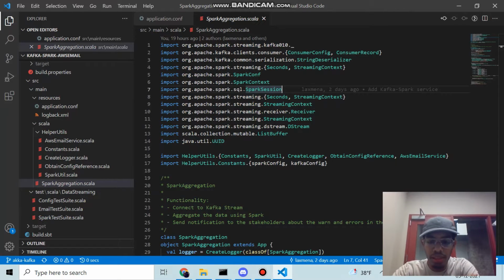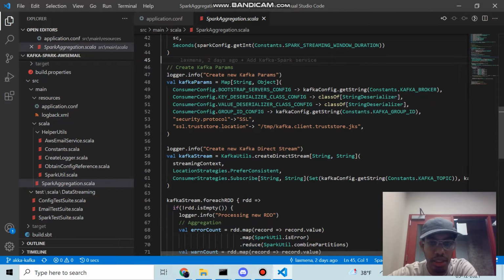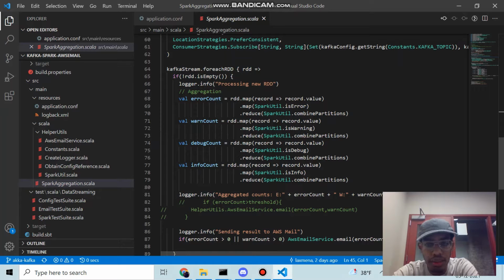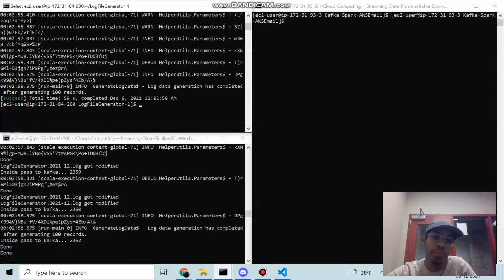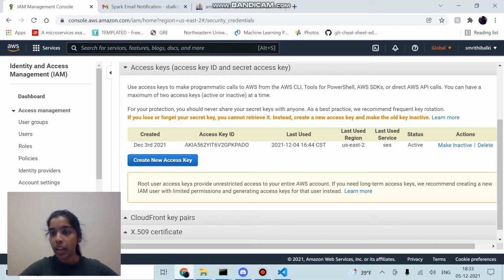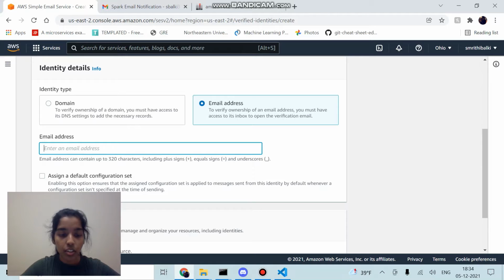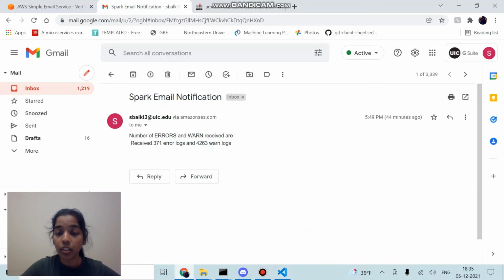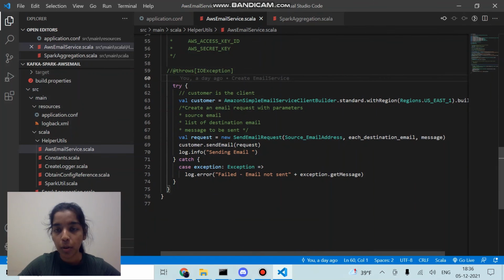Kakfa - Spark - AWS Email | Part 2 - CS 441 Demo